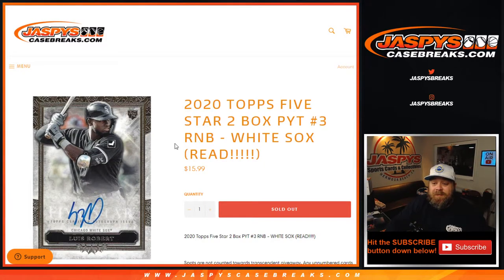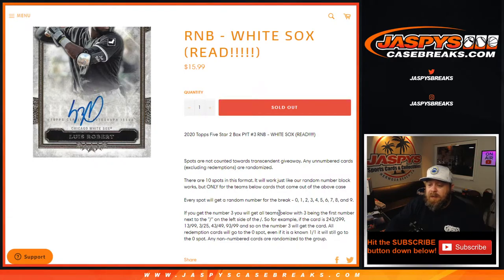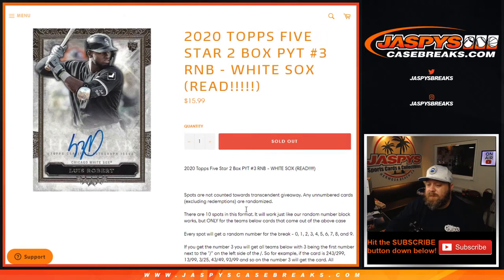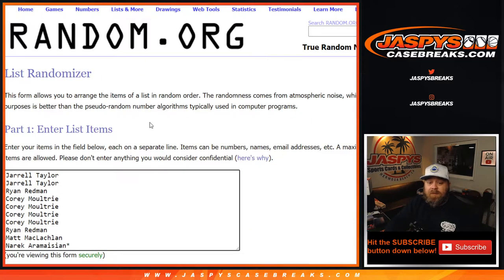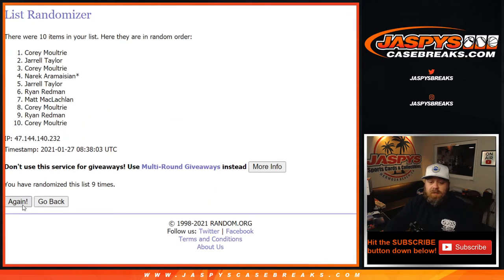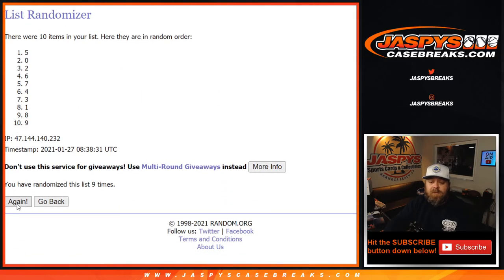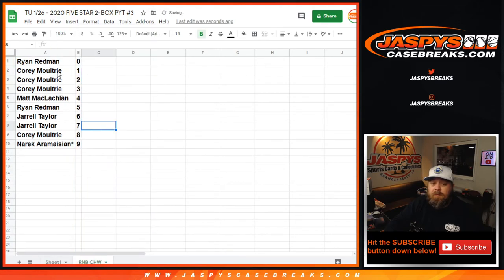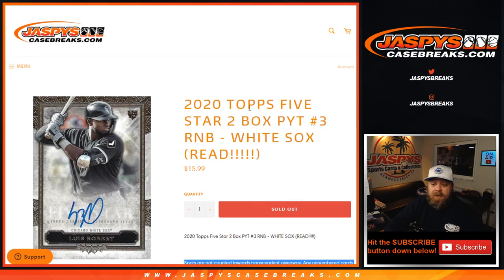(RNB RANDOMIZER) TU 1/26 - 2020 FIVE STAR 2-BOX PYT #3